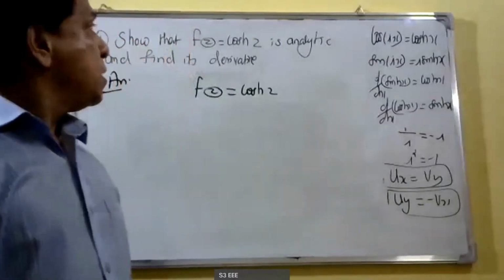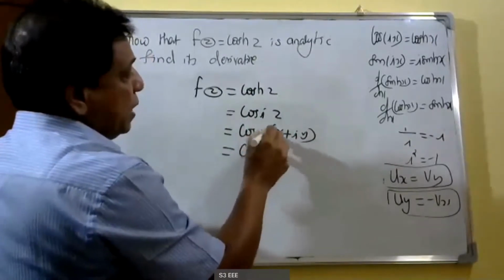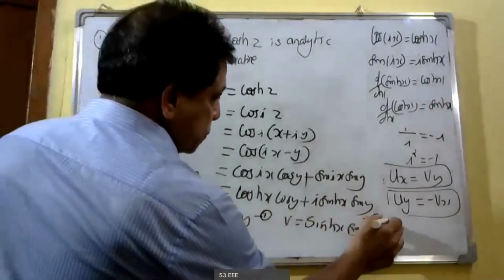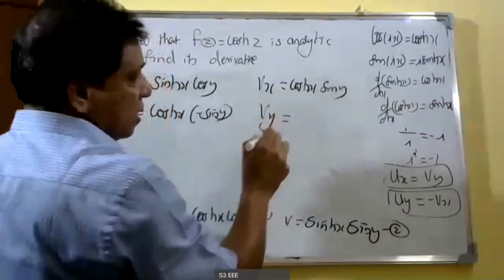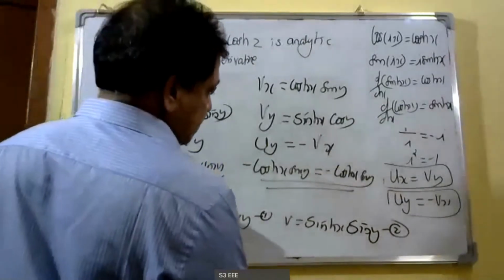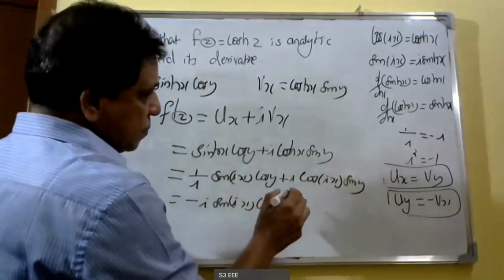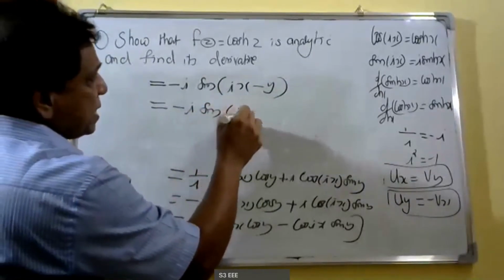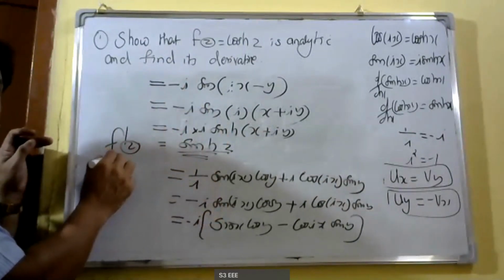PART-5 I Complex Variable -differentiation| MODULE-3| SEMESTER-S3 |KTUI 2019 SYLLABUS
This video lecture of Complex Analysis contains concept of Analytic Function &  Cauchy Riemann Equation. This video will help you understand
problems related to Cauchy Riemann Equations.